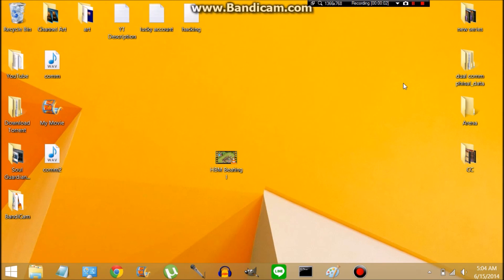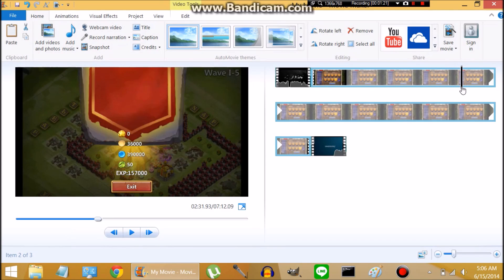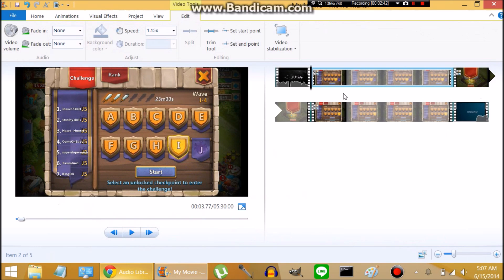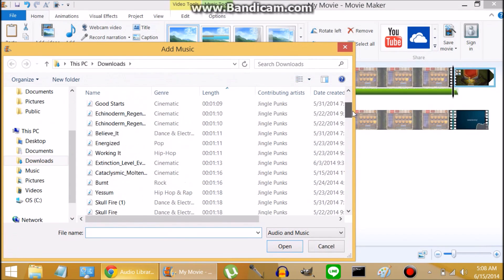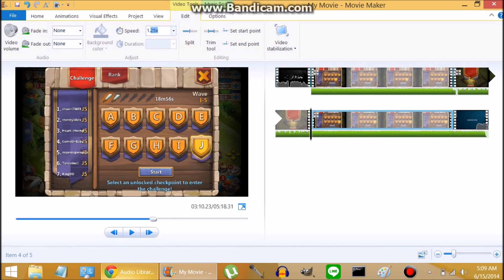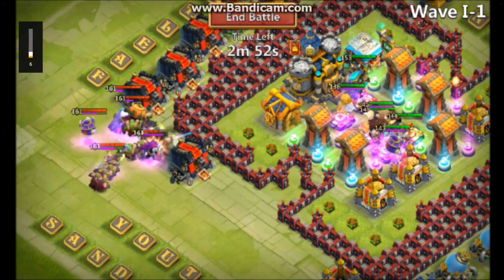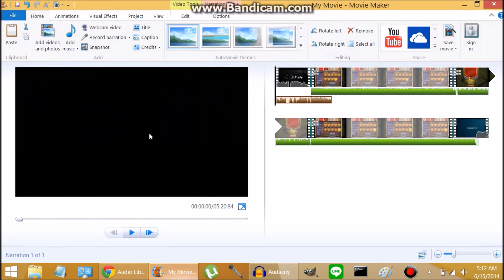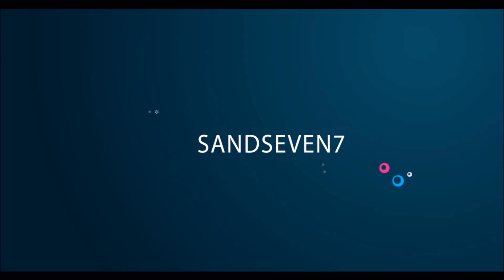Movie Maker Guide for Free Video Editing and Free Audio Editing using Audacity for Noise Removal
Windows Movie Maker and Audacity are both free, user friendly, and can be run on even the slowest computers. With a bit of practice you'll be making professional looking videos in no time.

If you would like a part 2, please hit the thumbs up on the comment below mentioning a more in depth look into movie makers tools as well as more tips to make your commentary sound much smoother.

No matter how good your video and/or commentary is, If your sound quality is bad, people will click on to another video very quickly. It takes seconds to clean your audio up, and I suggest all YouTubers do it.

If you record with another program but want to use the noise removal feature, just use the link below to convert the file to .wav

I didn't go into this recording software much in the video since I've only used it once before this video. It is a very good program though, and there is not a better free option out there. The downside is the watermark and 10 minute time limit, but if you find yourself recording a lot videos with it, invest the money to get the paid version for about $40-$50 I believe.

This is the best music library I have found in my years time making videos on YouTube.